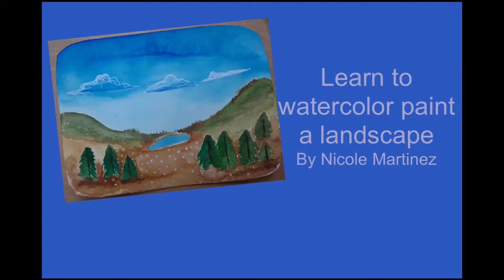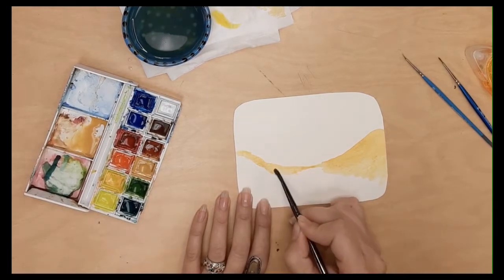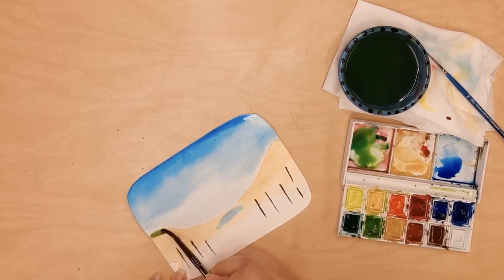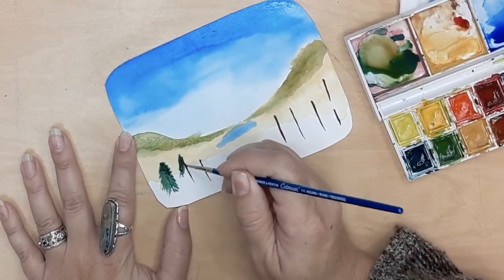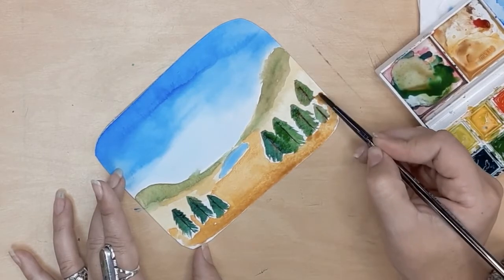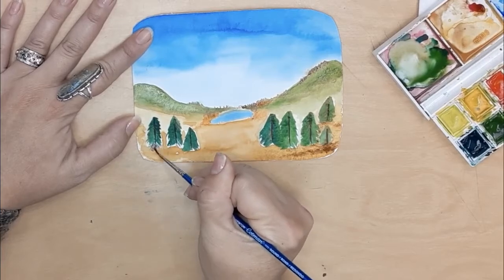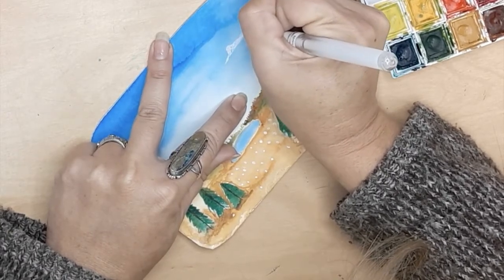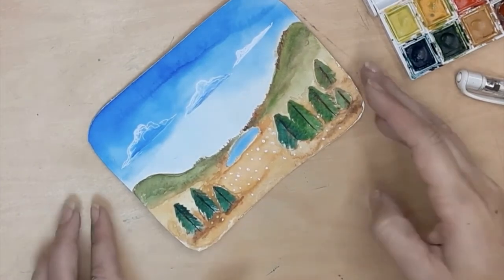Learn to watercolor paint a landscape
Winsor and Newton Cotman Watercolor pocket box set.

Royal a d Langnickel Zen Watercolor  Brush
Round 6

Supply list